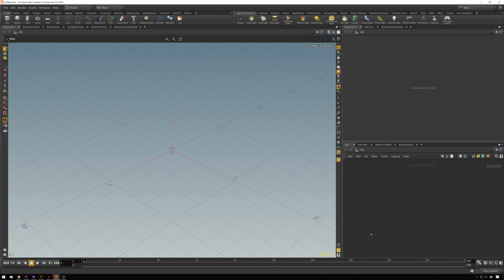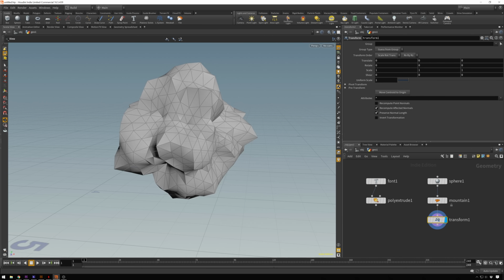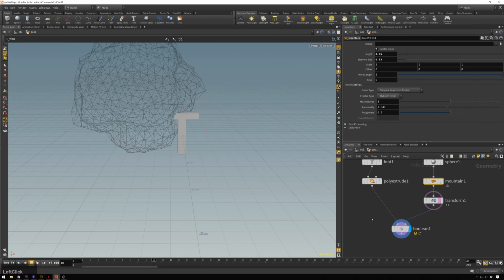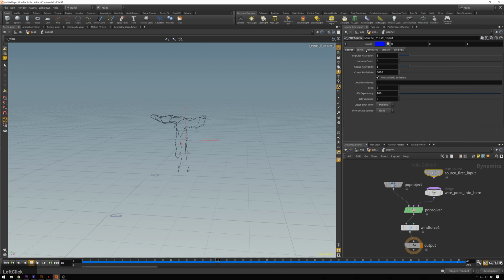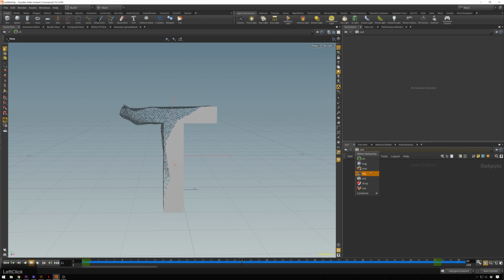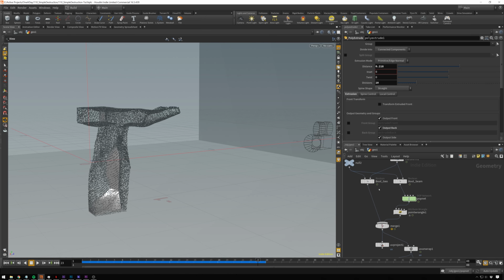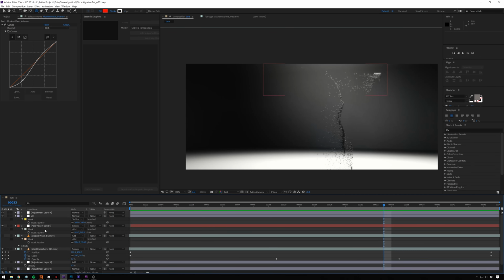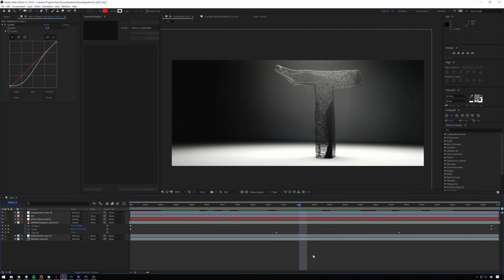Houdini Beginner Tutorial - Simple Disintegration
Tired of needing a phd in mathematics, physics, and computer science in order to make anything cool in Houdini? Well in this simple tutorial we will go over how to create a simple system to disintegrate geometry into particles.